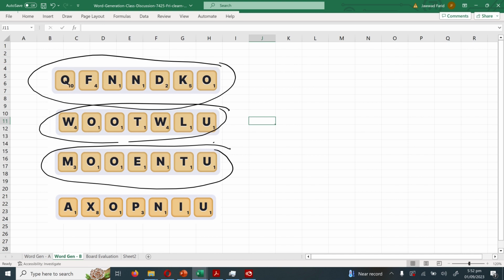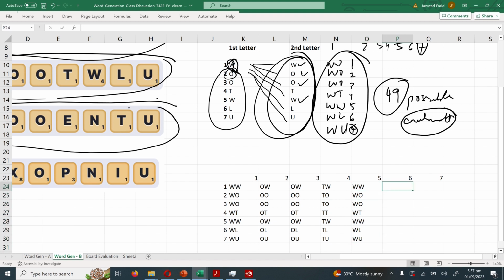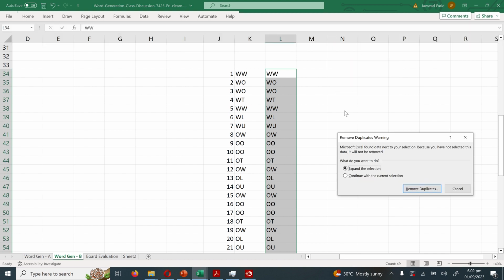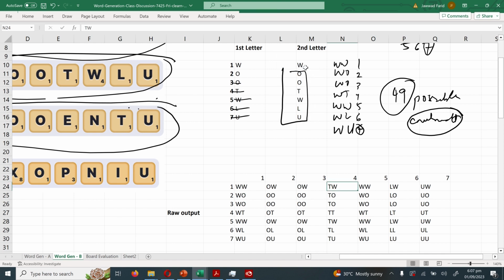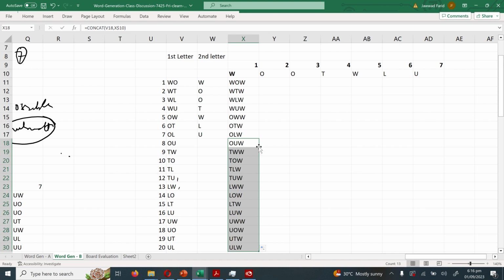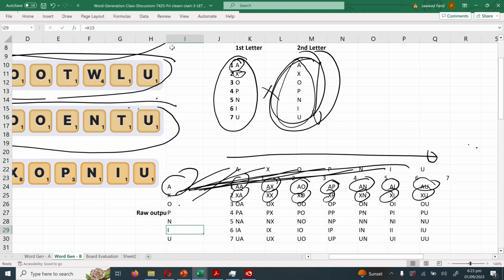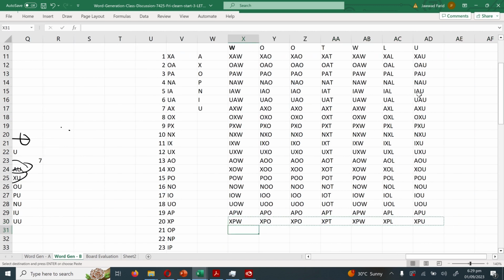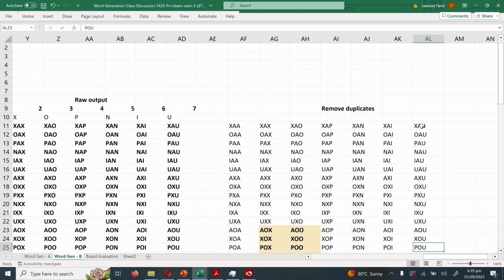Introduction to computing. Word generation example. Building Scrabble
Part II of lecture two / week two. Dissecting Scrabble. Enumerating word generation example.